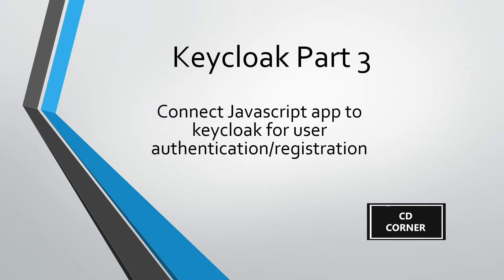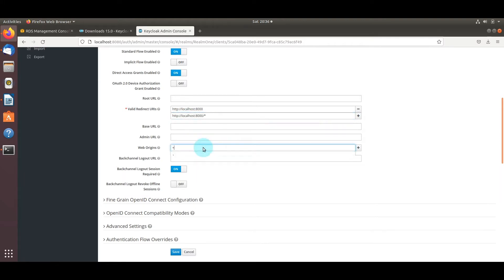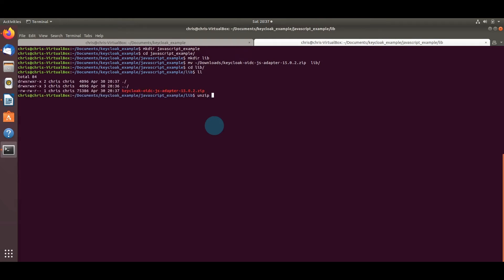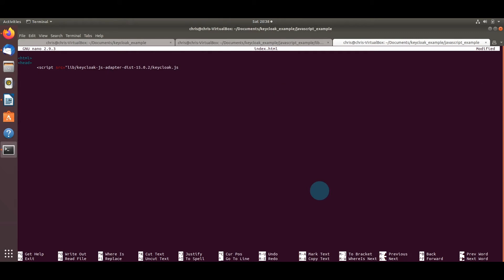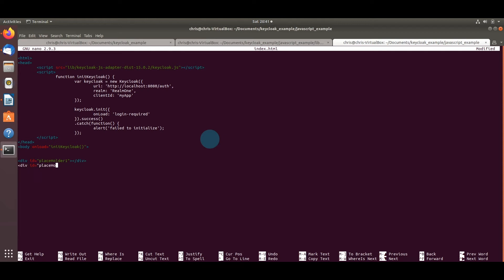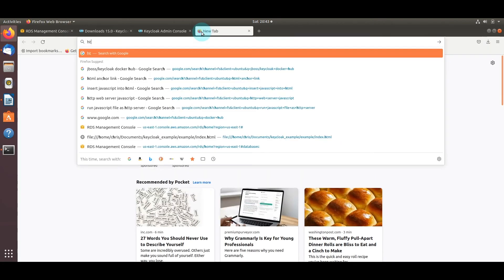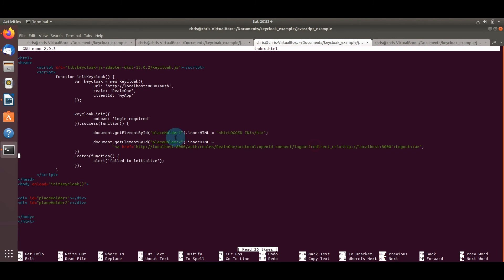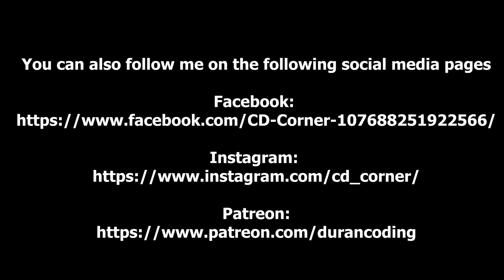Have Javascript connect to Keycloak (Keycloak - Part 3)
Quick demo with a Javascript application connecting to Keycloak for user authentication/registration.

Video Timeline

00:00 intro
00:17 Recap of previous 2 keycloak videos
00:30 Explanation of what we'll do in this video, which is to create a javascript app to connect to keycloak
00:50 Create a new realm in Keycloaks web console
01:40 Create a new client within the new realm
02:20 Valid Redirect URIs
03:30 Create new javascript workspace
03:40 Get keycloak.js file from keycloak website
04:35 Creating index.html file with javascript
05:30 Create initKeycloak() javascript method to have users routed to it for logging in/registration
07:44 Create divs in body tag in html
08:40 Javascript code will update divs with successful indication of user logging in
09:20 Logout url from keycloak
10:30 Put the missing brace at the end of the initKeycloak()
10:45 Can see the login page, and here will register a new user
11:17 See logout from keycloak session link work
11:40 Recap of html/javascript code
12:45 See who is logged in to your realms client through keycloak web console
13:30 Create new test user
14:00 View all users for a realm
14:12 Thanks for watching

Music Credits

Song: "Uplifting And Motivational Corporate Pop Tune (20 Seconds Bumper Intro Outro)"
Artist: VladNS
Stock Media provided by VladNS/ Pond5

Song: "Positive And Soft Corporate Background Intro Outro 23 Sec"
Artist: SKHSOUNDS
Stock Media provided by SKHSOUNDS/ Pond5

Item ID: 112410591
Artist: zevseshe
Stock Media provided by zevseshe/ Pond5